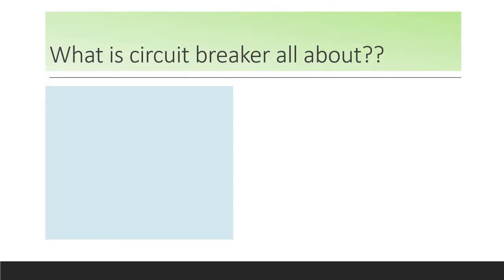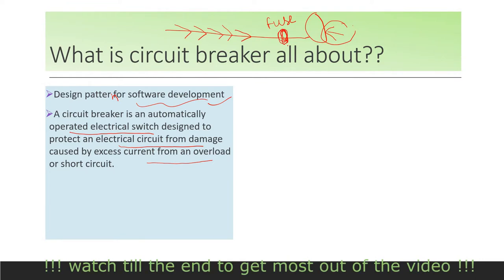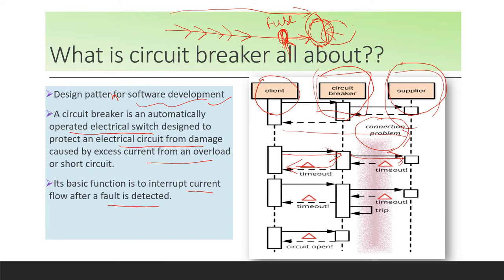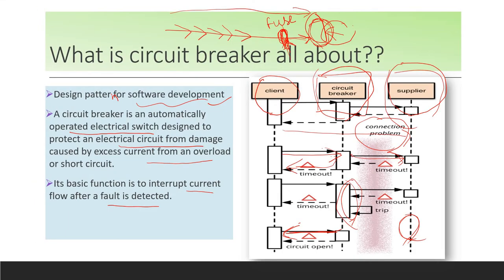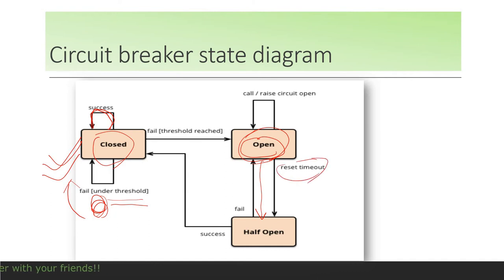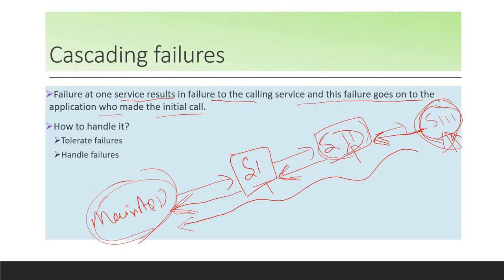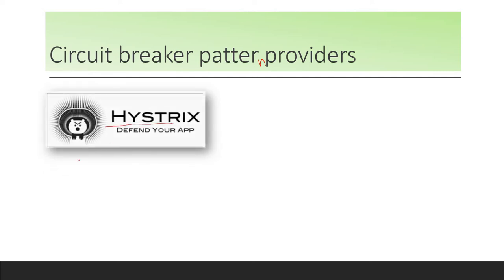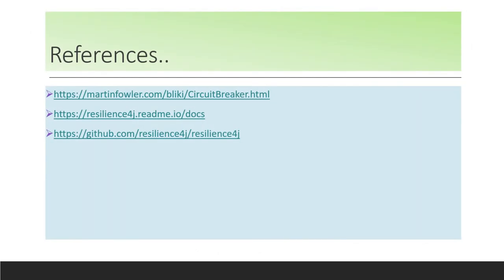What is circuit breaker design pattern in microservices || All about circuit breaker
This video covers the following topics about Circuit breaker design pattern -

1. What is circuit breaker all about??

2. What are different states in the circuit breaker?

3. What are Cascading failures?

4. Who are different providers for circuit breaker design pattern?

Happy Learning!!
Cheers!!